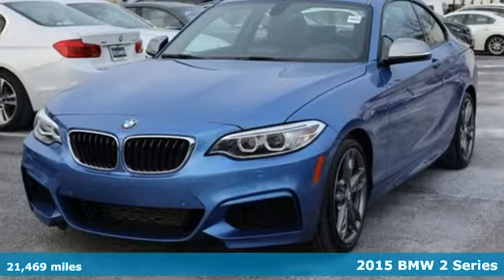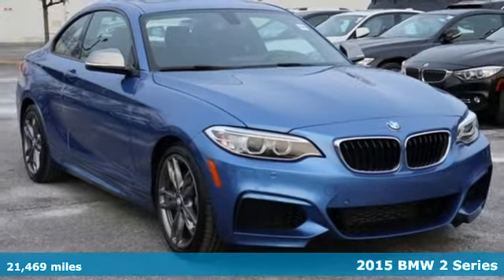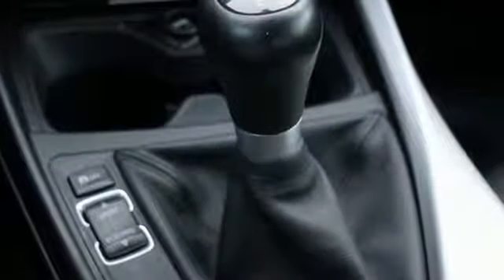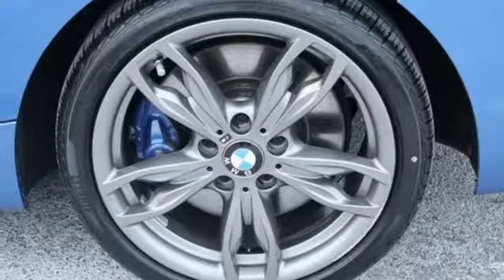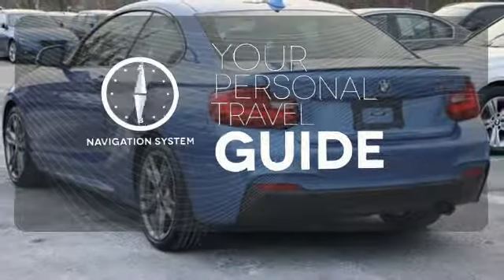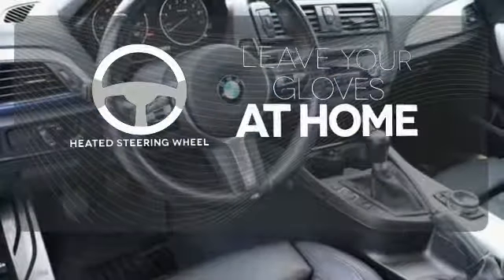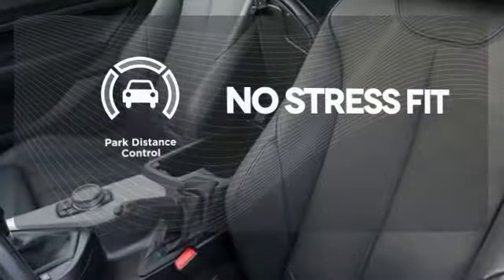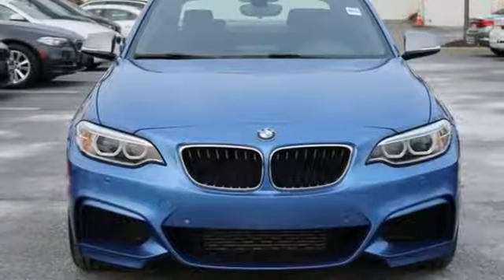Used 2015 BMW 2 Series Baltimore MD Woodlawn, MD 4P0188C - SOLD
Year: 2015
Make: BMW
Model: 2 Series
Trim: M235i
Engine: I6
Transmission: 6-Speed Manual
Color: Blue
Interior: Black
Mileage: 21469
Stock #: 4P0188C
VIN: WBA1J7C57FV288836
6-Speed Manual, Advanced Real-Time Traffic Information, Auto-Dimming Interior & Exterior Mirrors, Auto-Dimming Rear-View Mirror, BMW Online, Cold Weather Package, Comfort Access Keyless Entry, Dakota Leather Upholstery, Driver Assistance Package, harman/kardon Surround Sound System, Heated Front Seats, Heated Steering Wheel, Instrument Cluster w/Extended Contents, Navigation System, Park Distance Control, Premium Package, Rear-View Camera, Remote Services, Retractable Headlight Washers, Satellite Radio, Technology Package, Universal Garage-Door Opener.brbrRecent Arrival! CARFAX One-Owner. Clean CARFAX. Certified. BMW Certified Pre-Owned Details:brbr * Multipoint Point Inspectionbr * Transferable Warrantybr * Vehicle Historybr * Roadside Assistancebr * Limited Warranty: 1 year/Unlimited miles beginning after new car warranty expires or from certified purchase datebrbrOdometer is 2920 miles below market average!brAwards:br * 2015 IIHS Top Safety Pick+br*Your additional costs are sales tax, tag and title fees for the state in which the vehicle will be registered, any dealer-installed options (if applicable) and a $299 dealer processing fee. Prices are subject to change, and prior sales are excluded from these offers. While every reasonable effort is made to ensure the accuracy of this information, we are not responsible for any errors or omissions contained on these pages. Please verify any information in question with the dealer. Every Internet Price includes current applicable manufacturer rebates and incentives, but certain conditions apply to some of these offers. The offers and conditions on this vehicle may require financing through BMW Financial Services.

Address:
6700 Baltimore National Pike